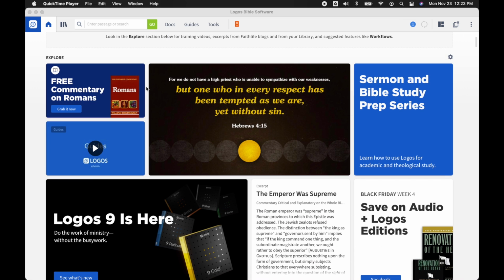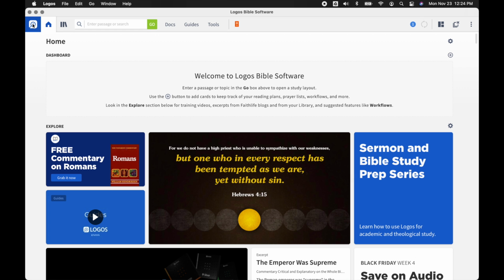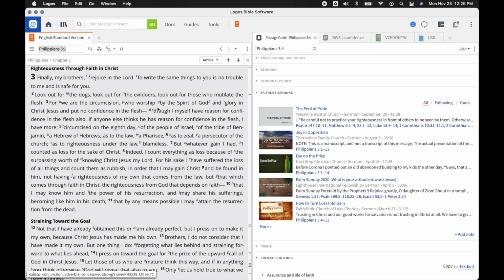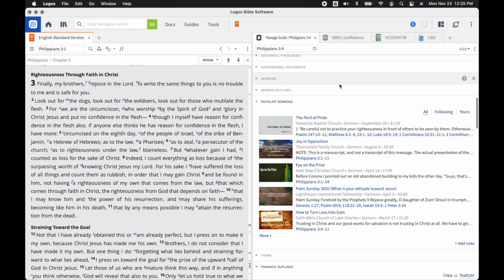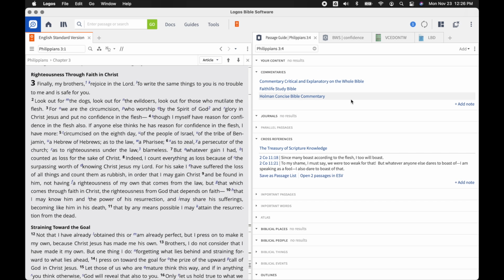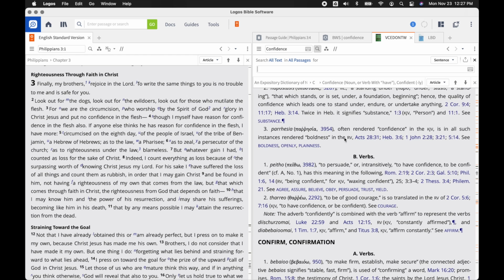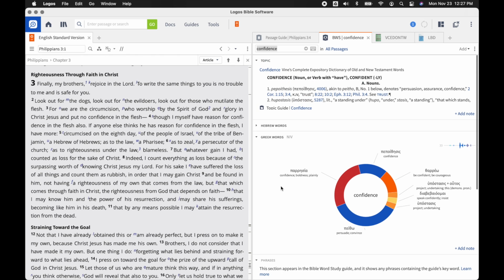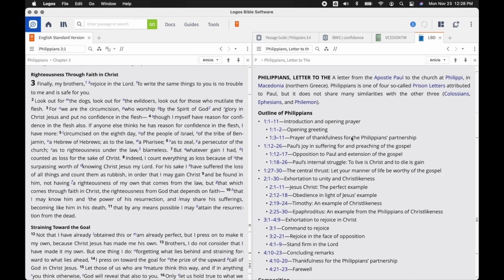Day 25: November Bible Study